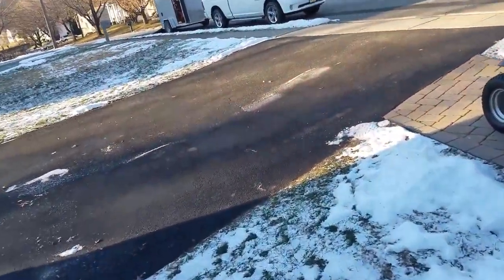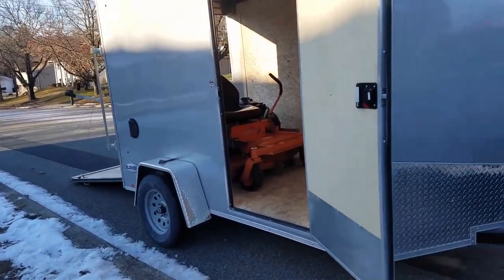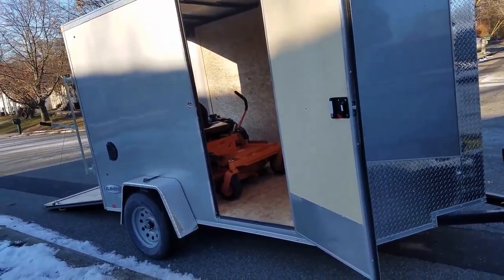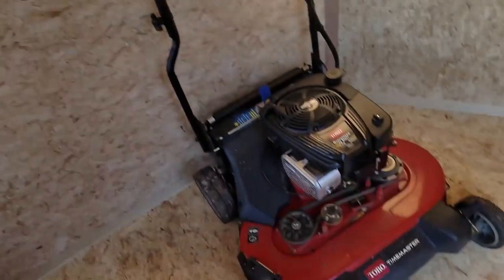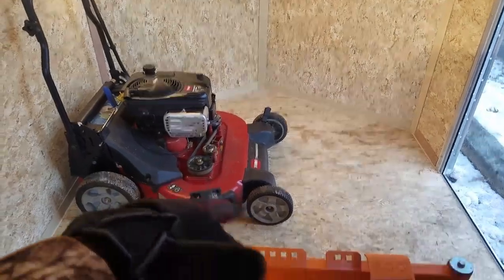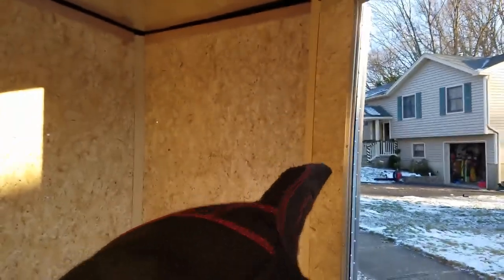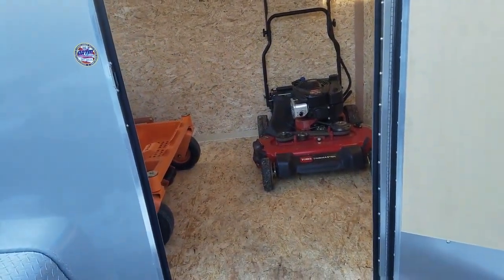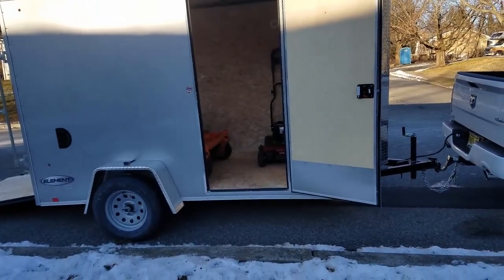Look Element SE 6x10 V-Nose Enclosed Trailer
Home Depot
YardMax 22in Snow Blower
Rotary Copperhead Blades
Echo Black Diamond Trimmer Line
Sure Can
No-Spill Gas Can
DeWalt 60v Trimmer
Rotary Line
Briggs Air Filters
DeWalt 20v Trimmer and Blower